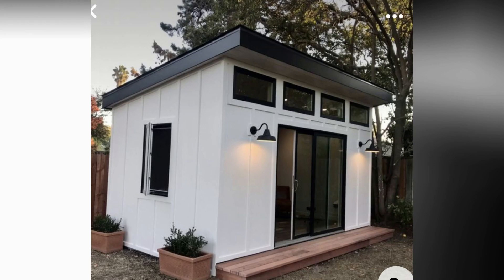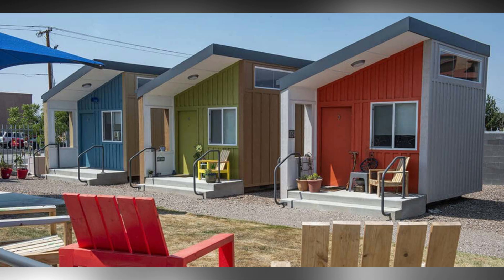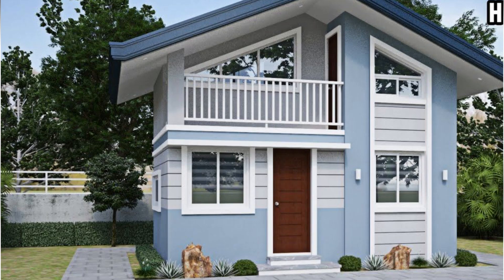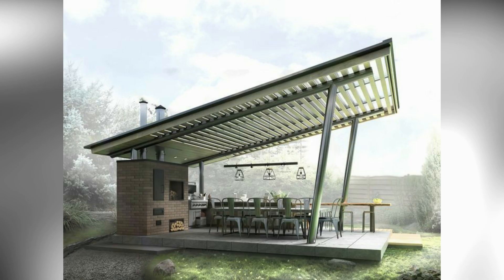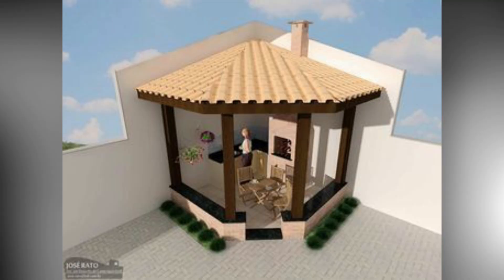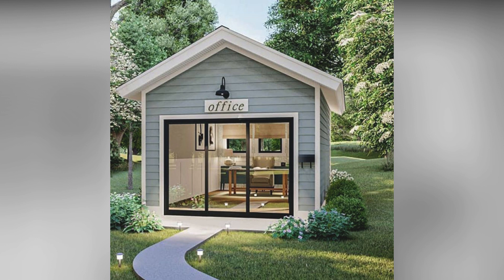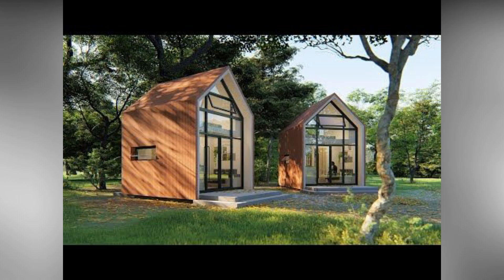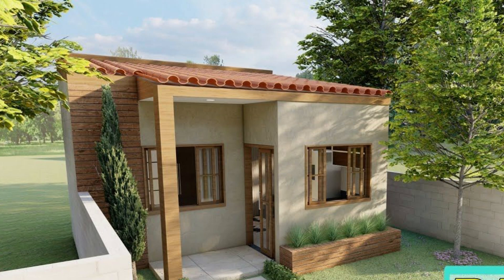55 Wonderful 18 Sqm Tiny House Design Ideas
help you find Decorations ideas for your home, diy room decor, paper craft, home decorations and paper decoration ideas. Browse our DIY decorating ideas and find the perfect decoration for any room in your home, from kitchen to bedroom! Our creative home decorating ideas, paper craft and unique homemade decoration ideas